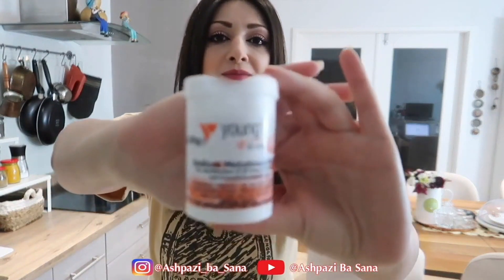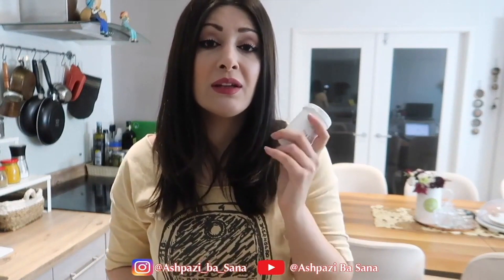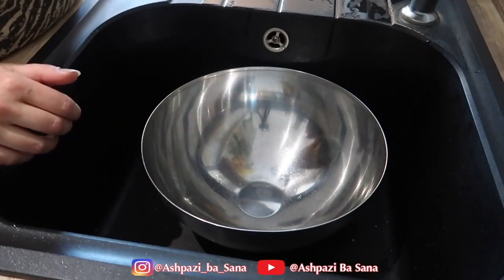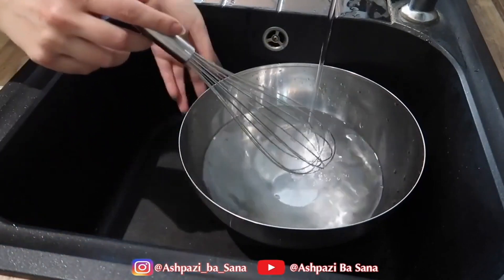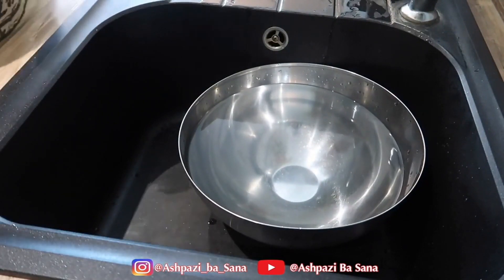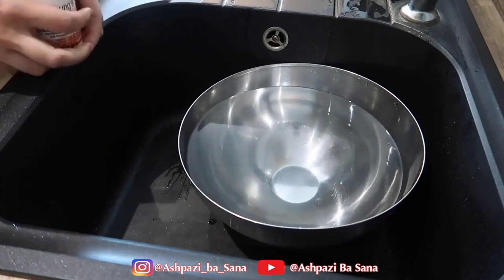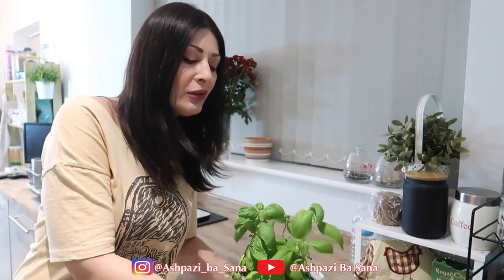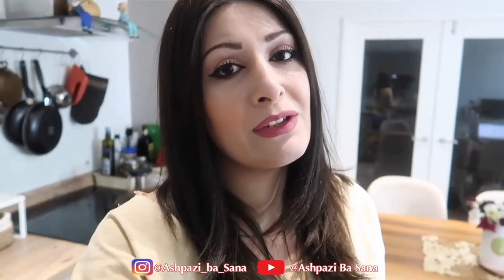My Simple Method for Removing Fluoride & Chlorine from Tap Water at Home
Experiment on the effect of basil leaves in reducing fluoride in tap water

UK & Europe

Amazon VIPs
UK & Europe

Are you struggling with increasing your income in YouTube? Are you struggling to meet YPP to start monetizing your content and make money? You can register your channel here and start making money straight away. No Criteria.

The Ancient Touch